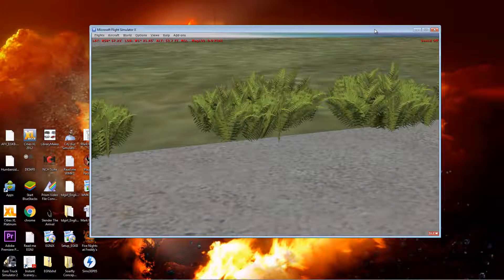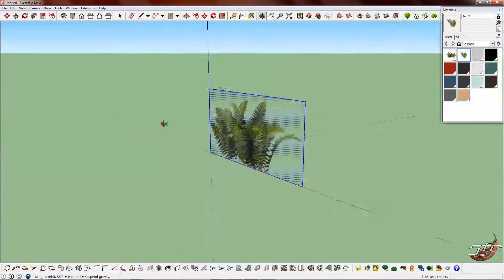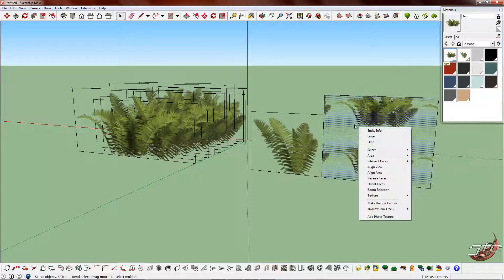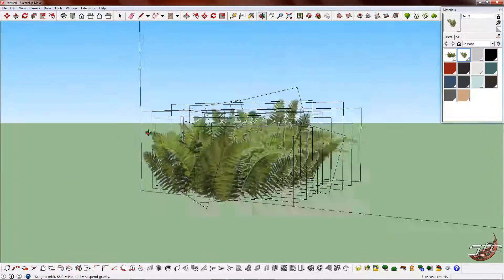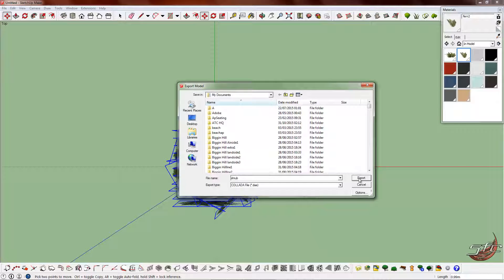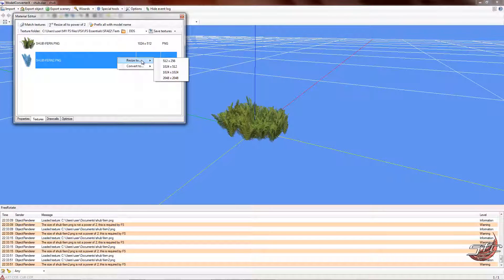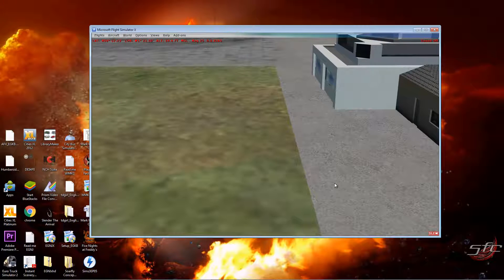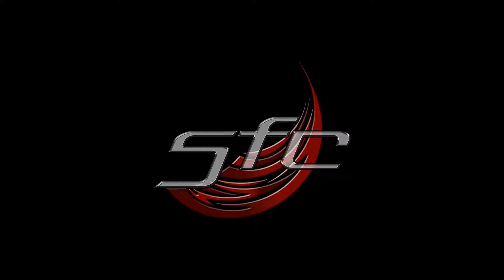Volumetric shrubs FSX Tutorial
Using SketchUp and model converter X I will show you how to create a 3D shrub for FSX